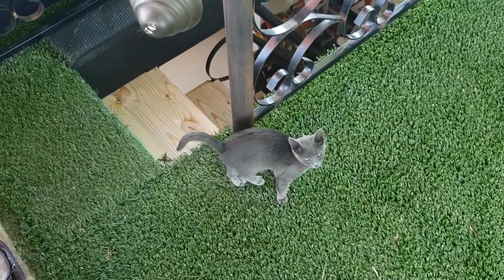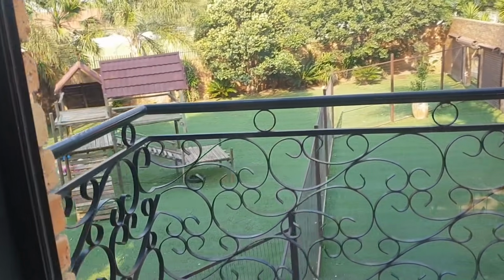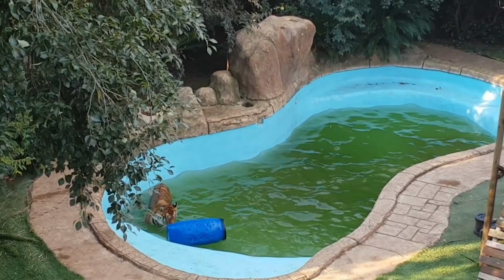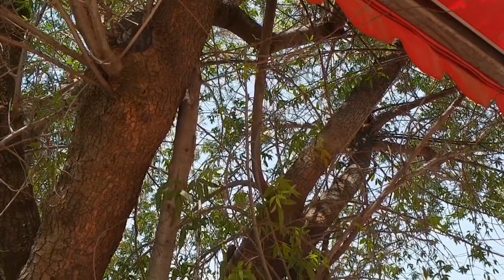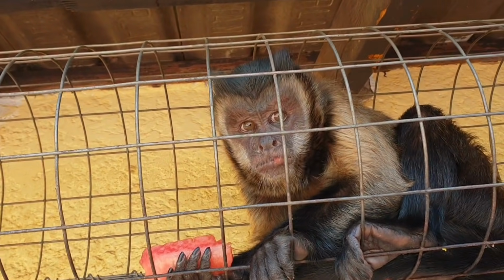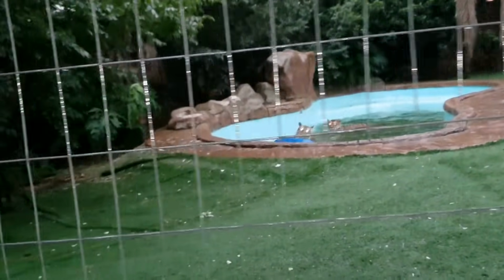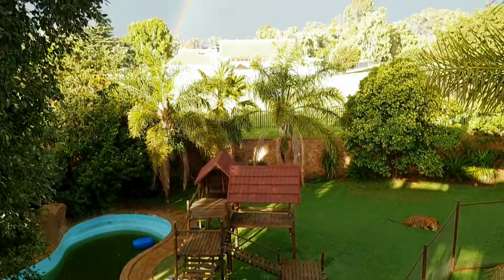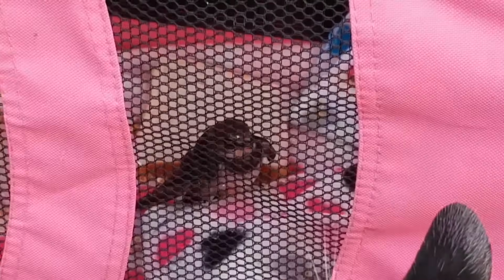Lightning sometimes strike close to the tigers!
Could it be because We are living on gold!
This is a double rainbow and maybe there is really gold on the end of the rainbow .